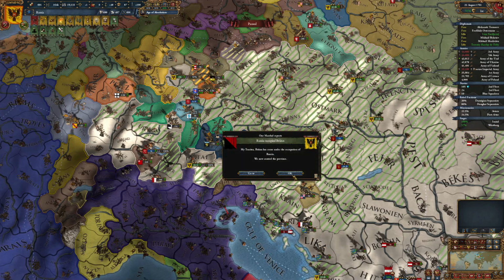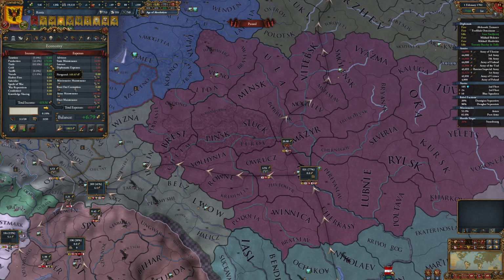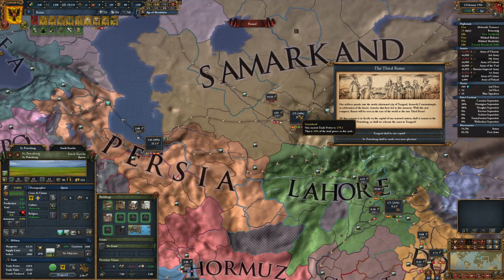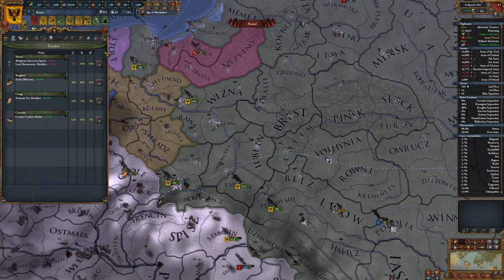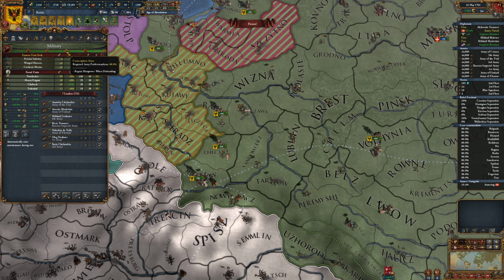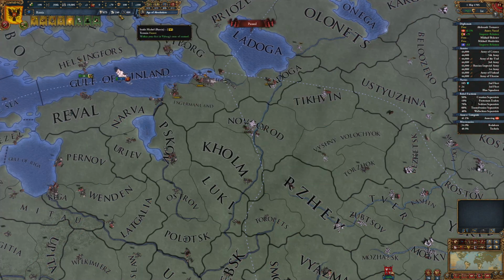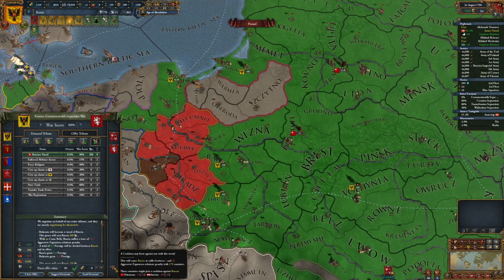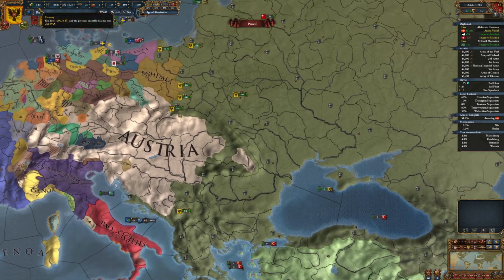EU4 ~ Muscovy Rus(h) Europe ~ Let's Play #35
In EU4 we are this time going to play as Muscovy and form Russia!
Europe is a place where most nations is going to be highly advanced and rich.
But there is some exceptions one being the Scandanavian region and another being
the Russian region. Scandinavia might not get too far behind but the russian region
is more or less always behind on technology and might be rather poor as well.

So Lets try to keep up with the other europeans while conquering more or less
everybody and form the glorious and prosperous nation called Russia.

Everything belongs to mother Russia!

Mod List:
1: Simple Fog of War
2: Bigger UI
3: Bigger Production UI
4: TBARW EXTRA: User interface
5: CNs Don't Colonize Outside Their CN
6: 1.30 European Update - Map and Missions Pack